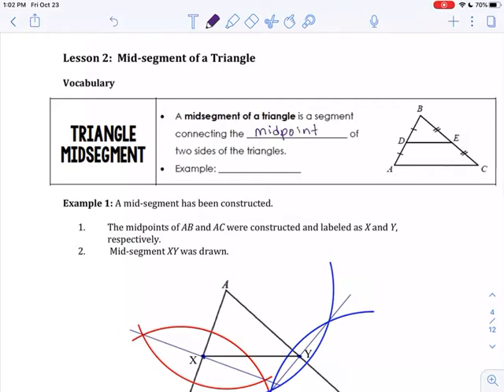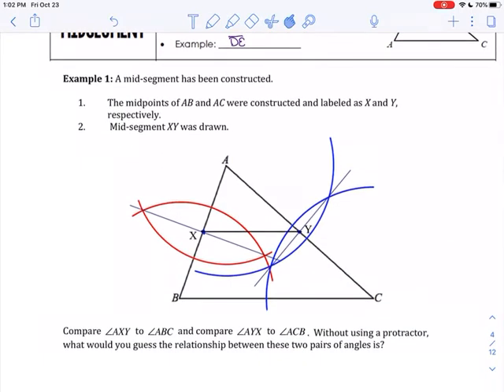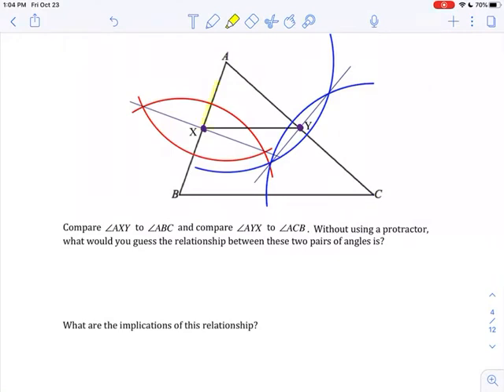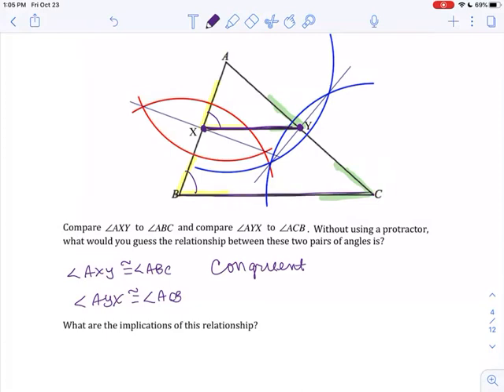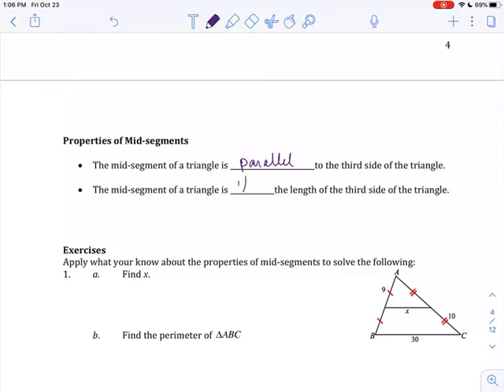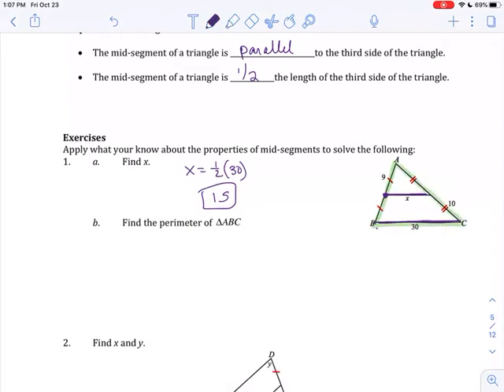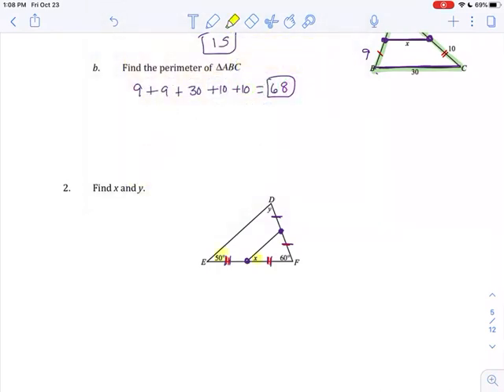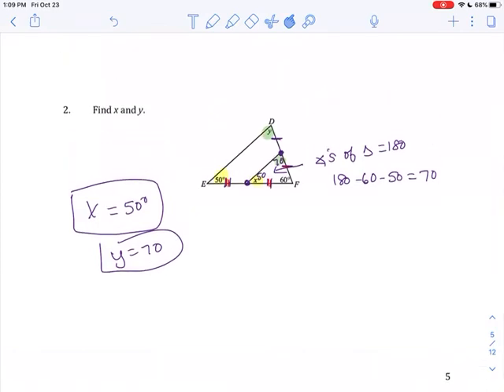Geo R Unit 3B Lesson 2 Midsegment of a Triangle